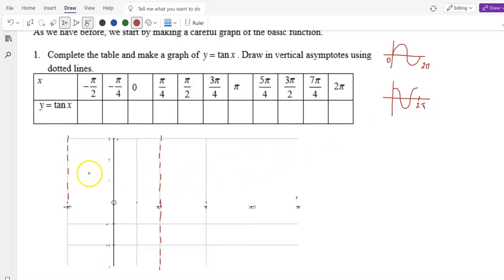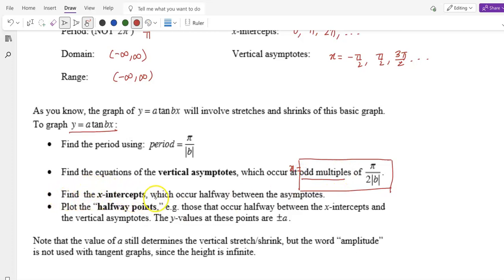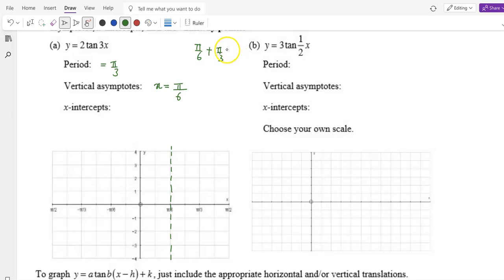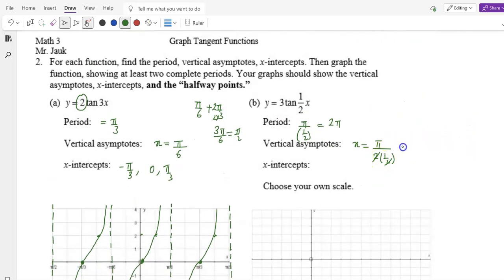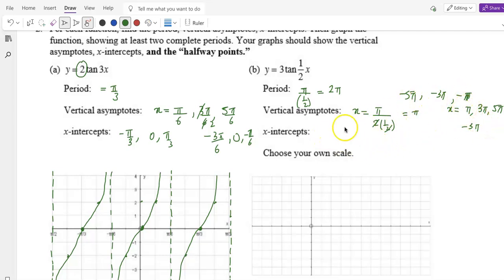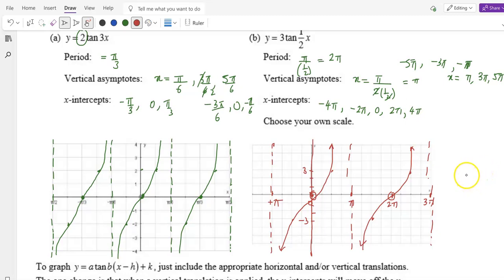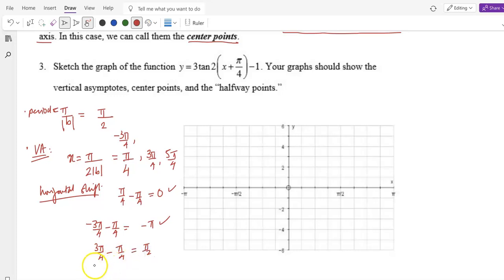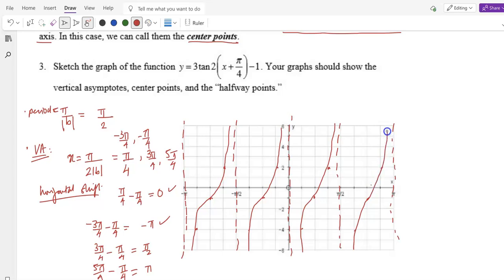Sketching Tangent graphs with transformation